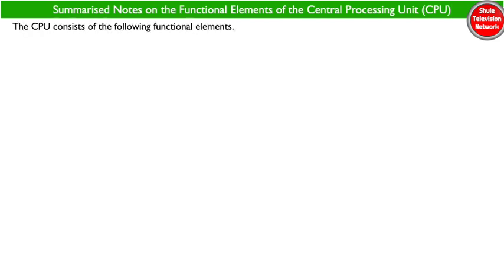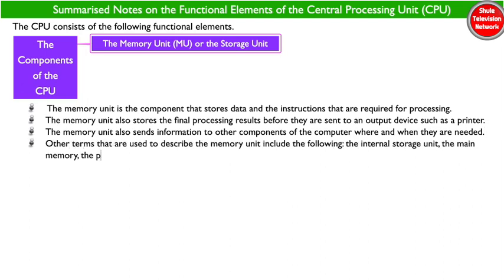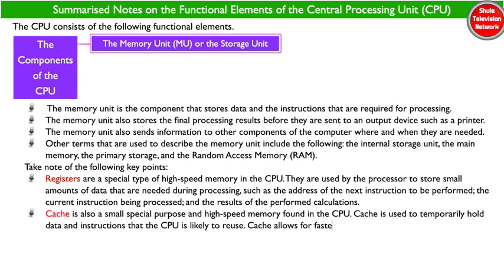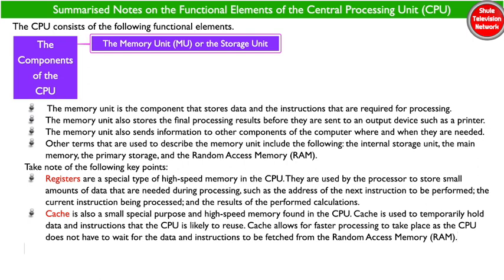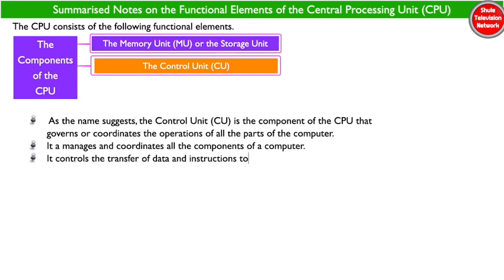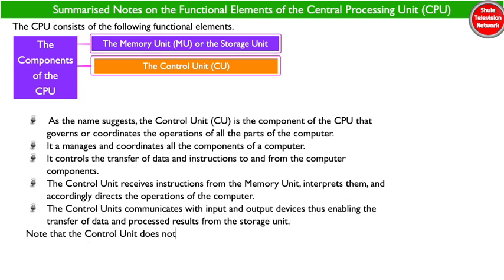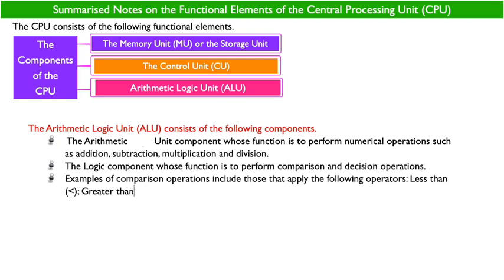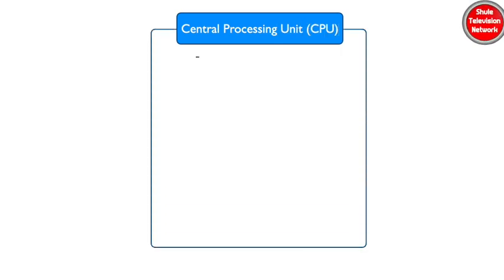Computer Science Lesson 57: Explaining the Functional Elements of the CPU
In this lesson, we explain the functional elements of the CPU.